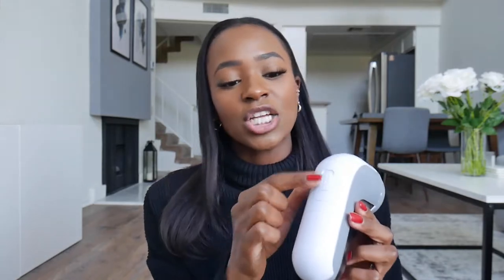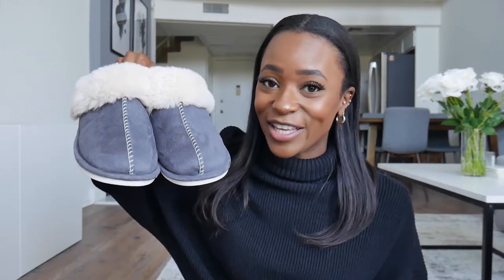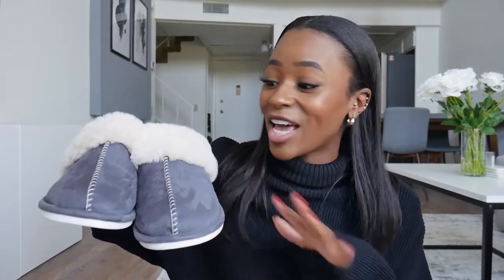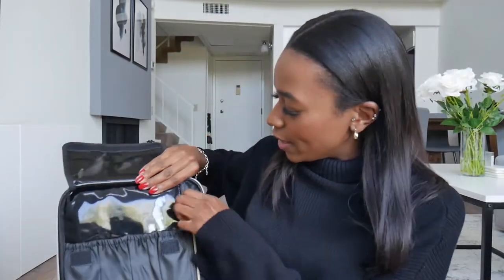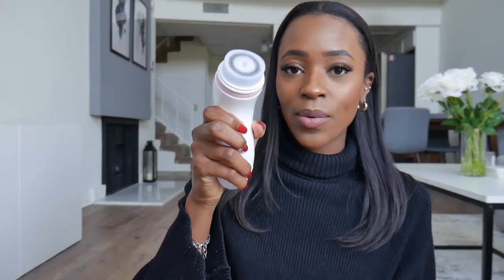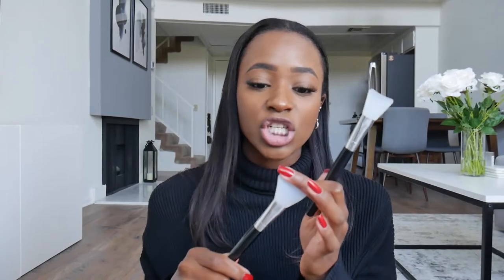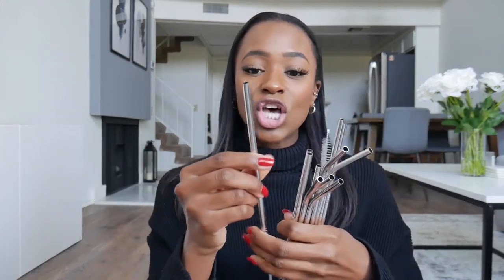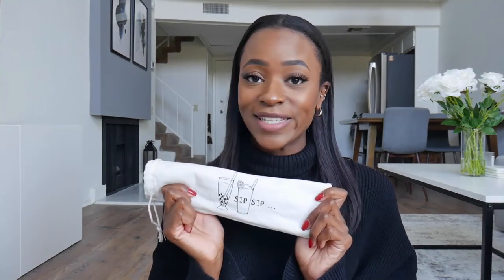AMAZON ESSENTIALS | Best Amazon Finds Every Girl Needs!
AMAZON MUST HAVES! Essentials you didn't know you needed from Amazon!

Hi everyone! In todays video i'm sharing some must haves you didn't know you needed from Amazon! ♡

Item mentioned:
iSteam Steamer for Clothes

Fabric Shaver

Blue Light Glasses

Womens Slippers Memory Foam

Travel Makeup Case

Facial Cleansing Brush

Silicone Face Mask Brush

Makeup Brush Cleaner

Eyebrow Razors

12-Pack Reusable Stainless Steel Metal Straws

Ring Light with Tripod Stand